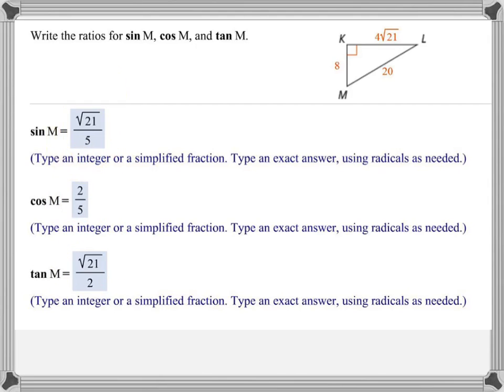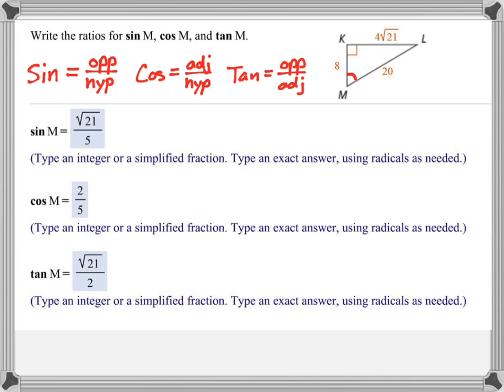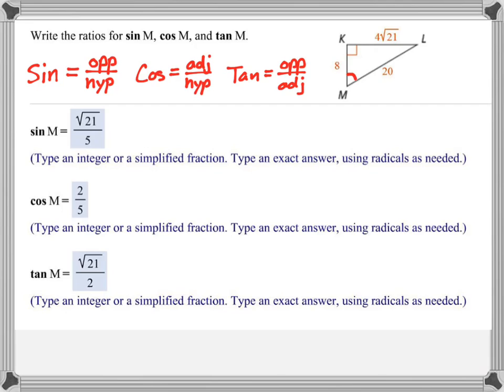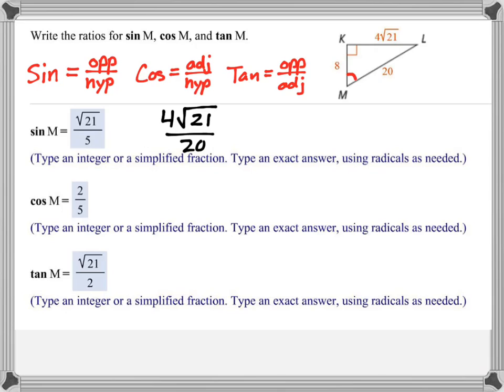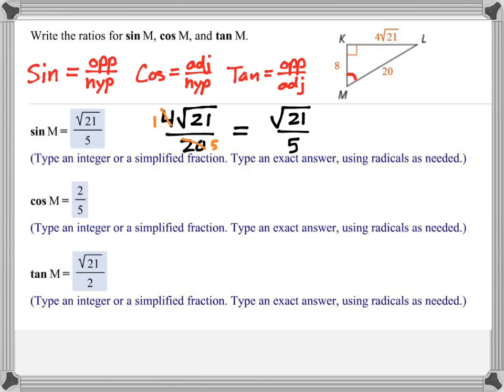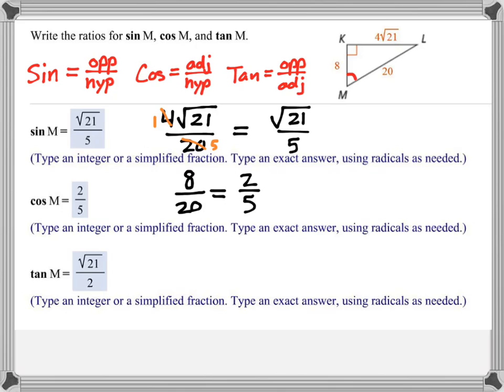SVL Help - Trig Ratios - #9,10